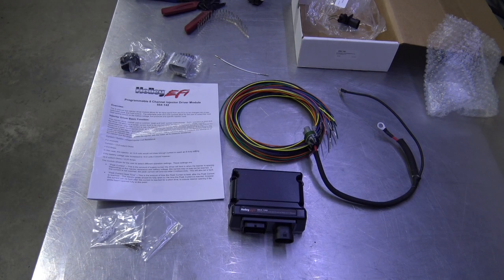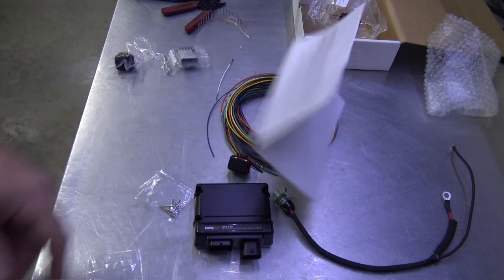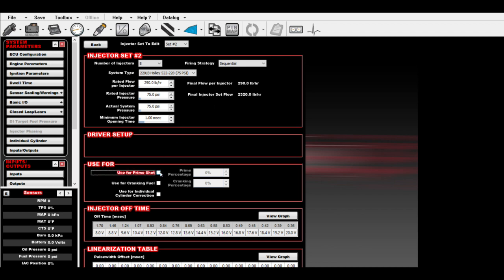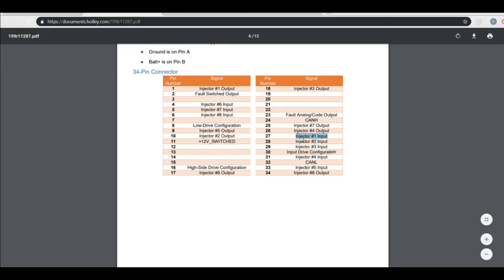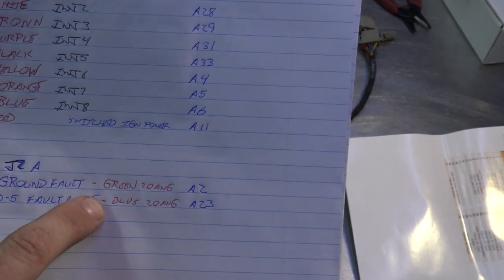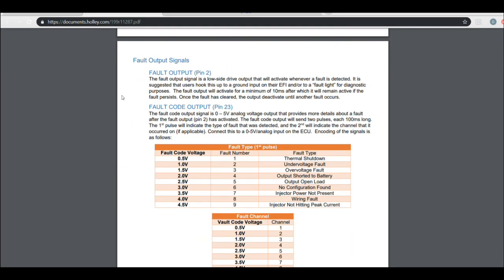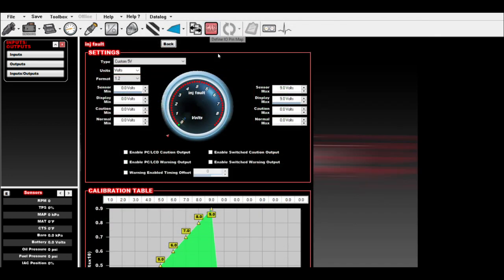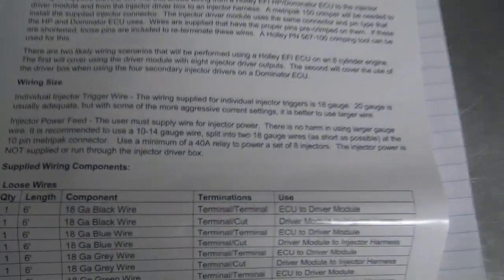Holley Efi Injector driver module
install and wiring a Holley Efi 8 channel injector driver module.
also showing the fault code logic and setup as well as programming